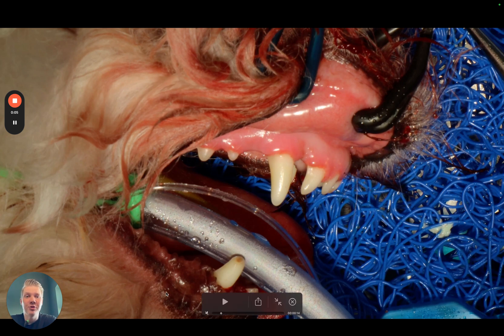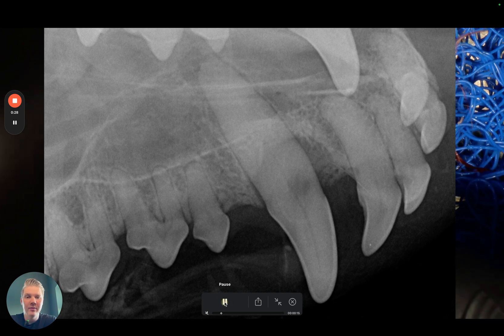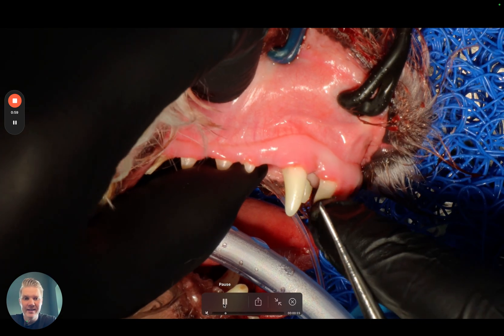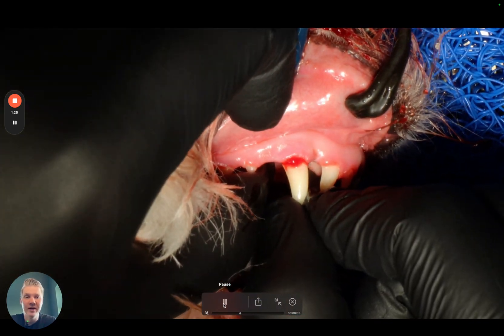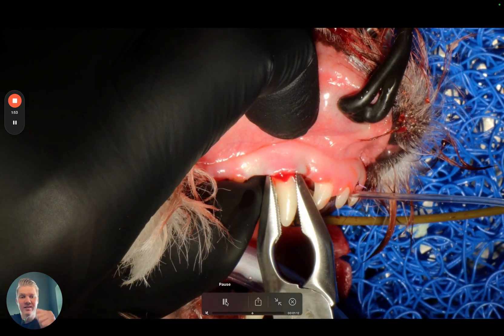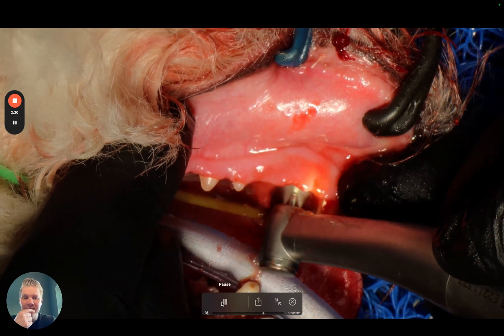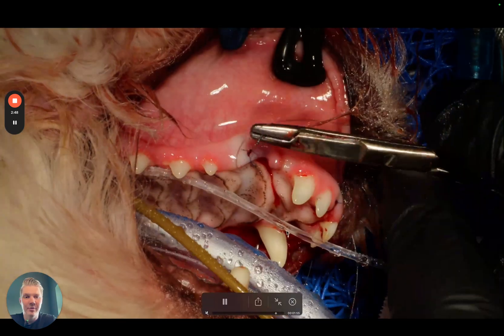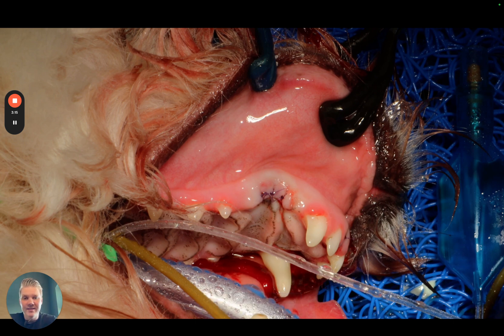Extraction of maxillary canine tooth 104 without a flap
Flapless extractions can save time, pain, and reduce the risk of dehiscence.
Inside the video, you will learn the technique, the indications, and contraindications of the closed extraction of a canine tooth without making a flap.

Note: When extracting teeth, it's important to use dental nerve blocks to reduce the anesthetic requirement and reduce post-op pain. If you want to learn easy, effective,e and safe dental nerve blocks, then join my course right here: